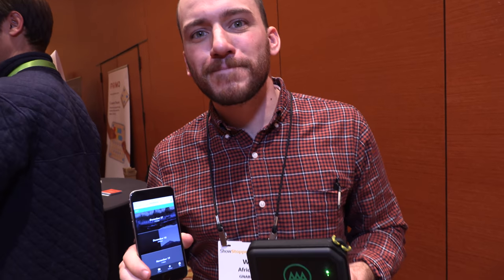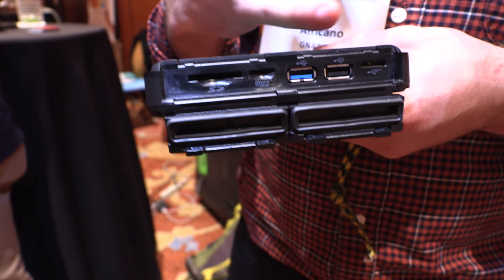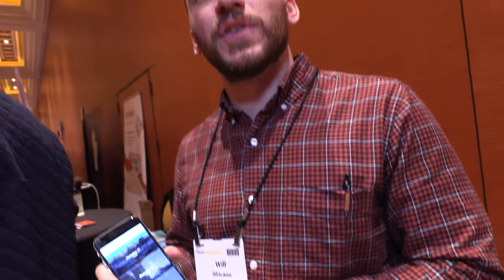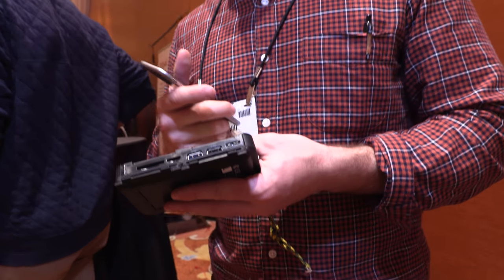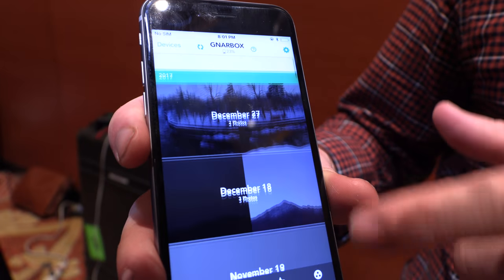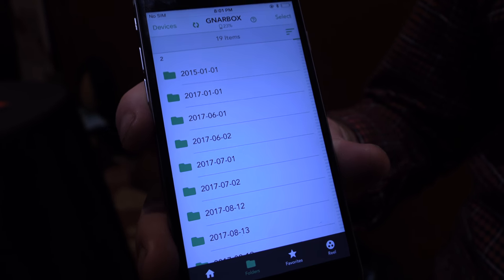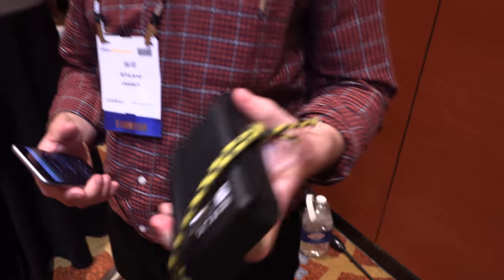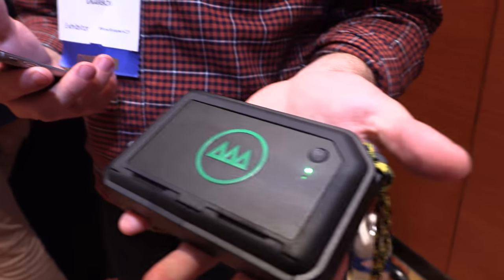$279 GNARBOX Portable Backup & Editing System for Any Camera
GNARBOX - Portable Backup & Editing System for Any Camera, 128GB

Compatible with Action Cameras, DSLRs, and Drones. GNARBOX is compatible with Android and iOS phones and tablets. It does not work with Windows based mobile devices;
Currently, tablet applications are not optimized or customized. Back up 128GB of footage at up to 4GB/min to the GNARBOX, then auto-organize your footage by date and camera. Edit and share 4K videos and RAW photos from mobile phone or tablet;
Intel Quad-Core CPU and HD graphics GPU;
4GB per minute backup via USB3, SD, microSD;
128GB internal flash storage or connect your external drive.